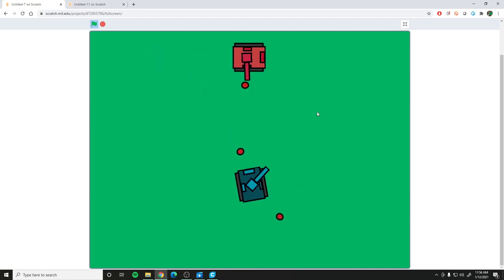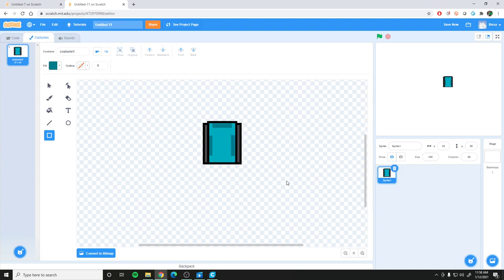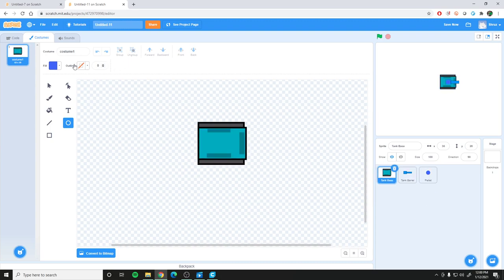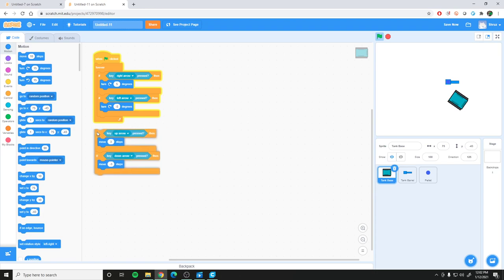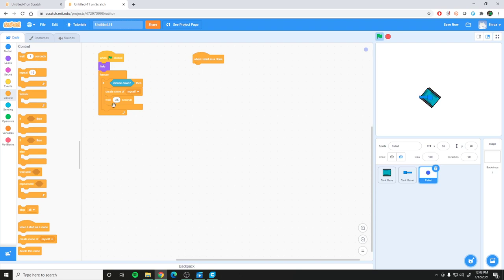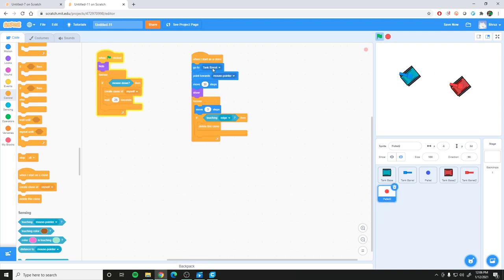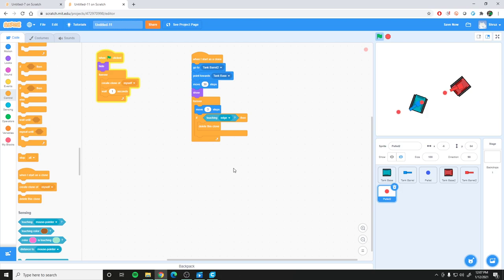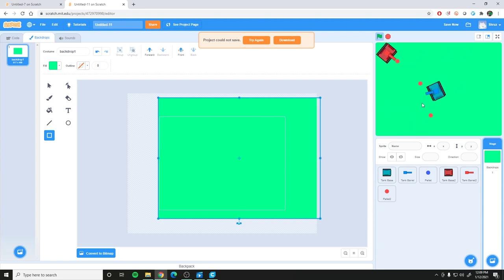How to Make A Tank Shooter Game in Scratch (Part 1)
This is a short tutorial about how to setup tank movement inside of scratch as well as how to set up shooting so that pellets fly in the direction of the mouse.